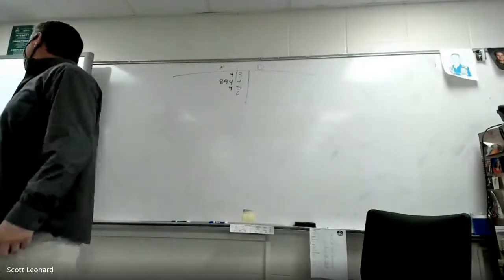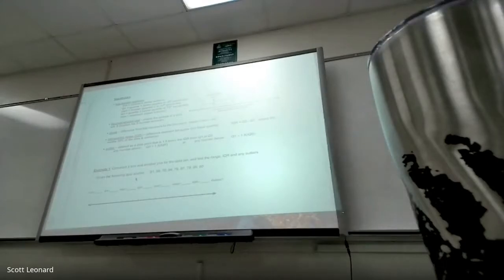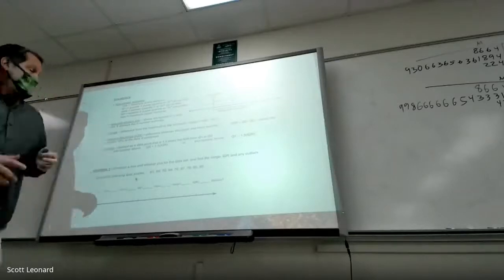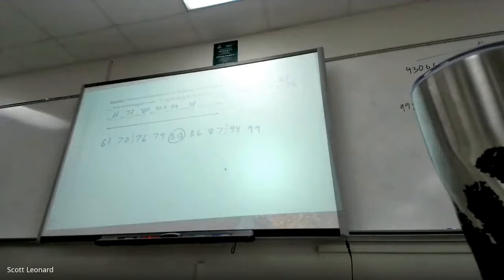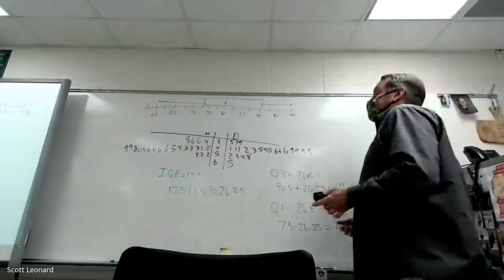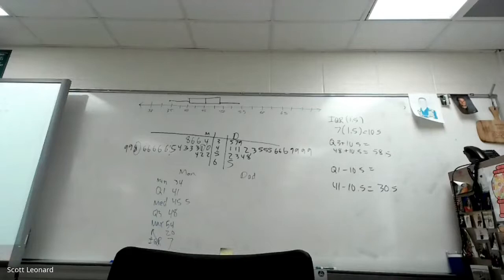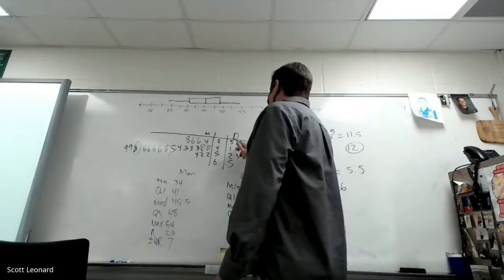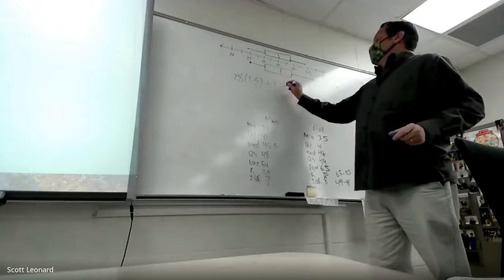1.3 A boxplot and 5 number summary